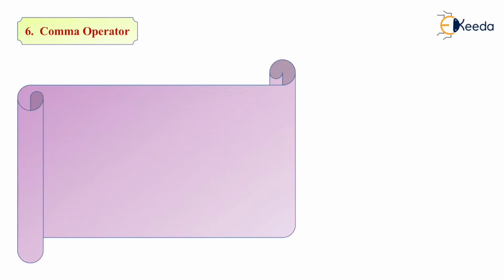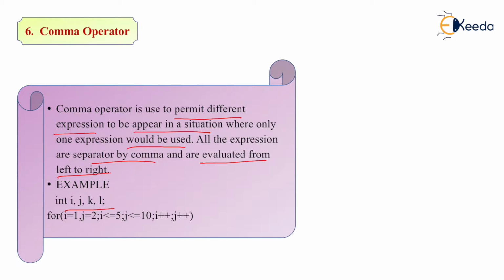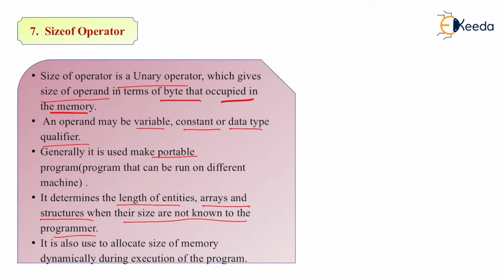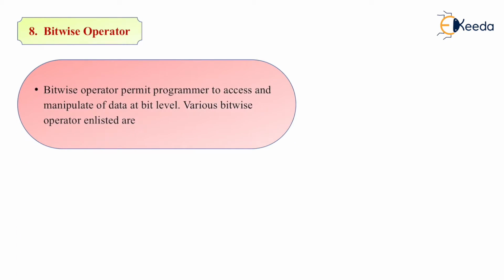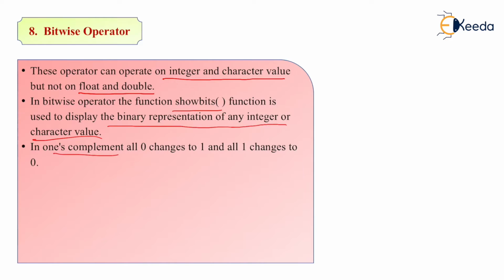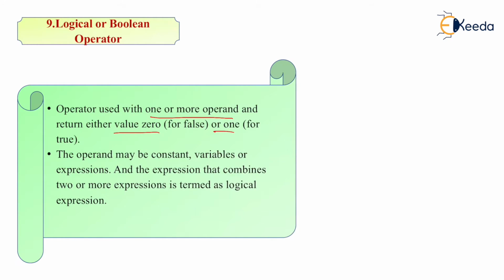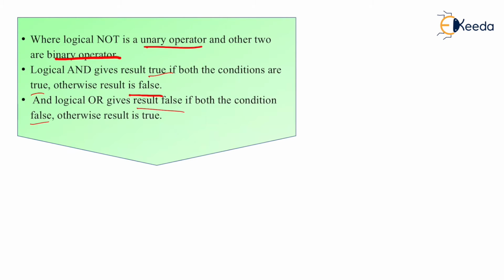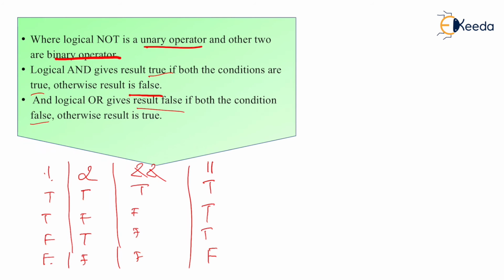Expression and Operators in C Part 2